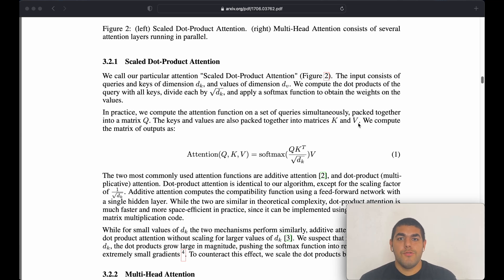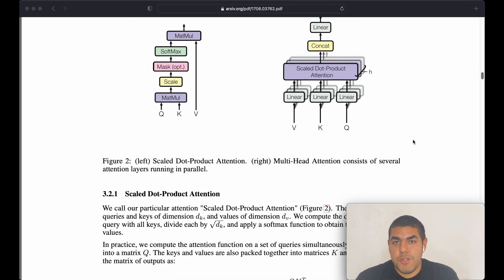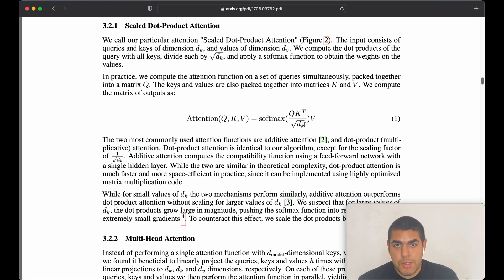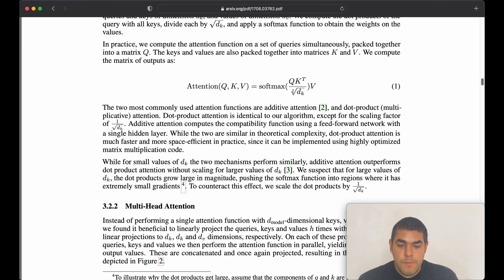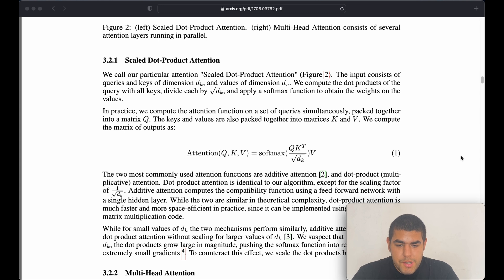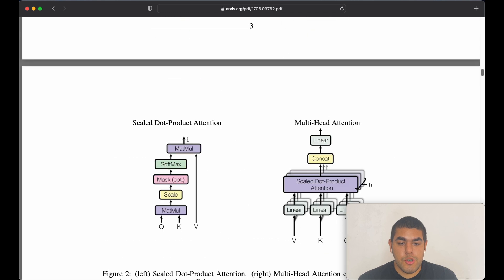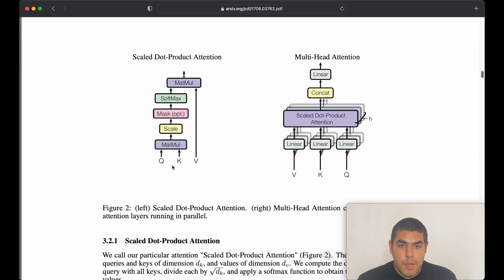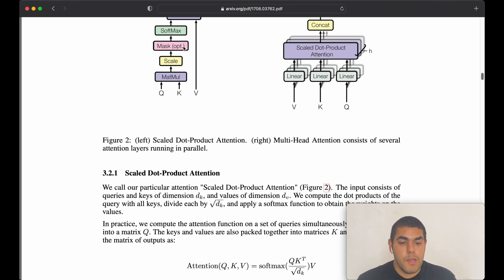Scaled Dot Product Attention Explained + Implemented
I will explain and implement "Scaled Dot Product Attention" from the paper "Attention Is All You Need".

Note that this is not an explanation of a simple attention mechanism.